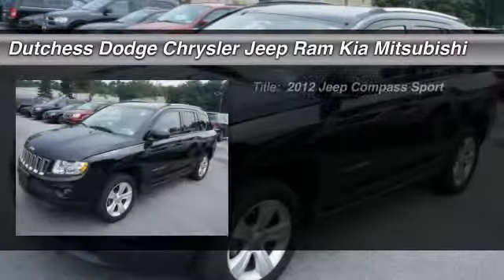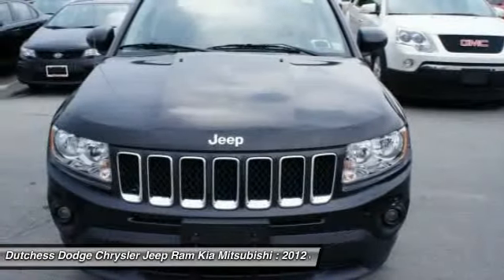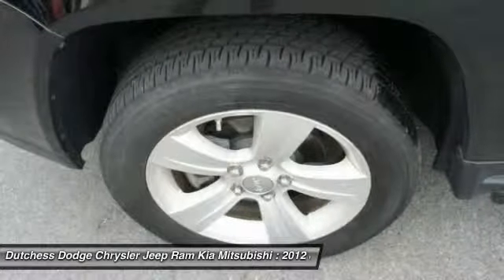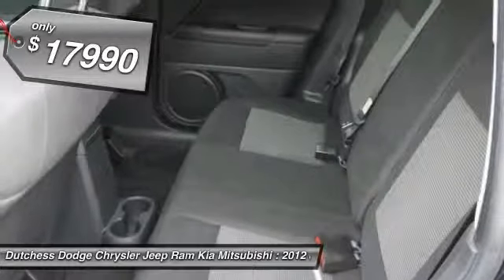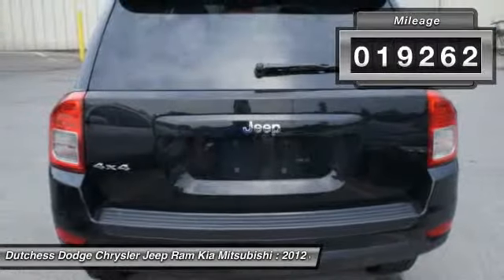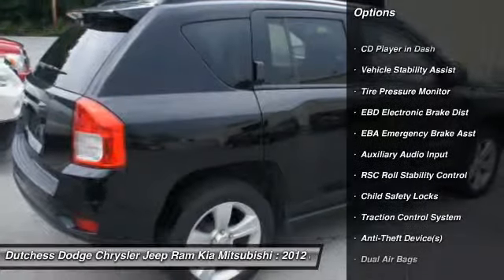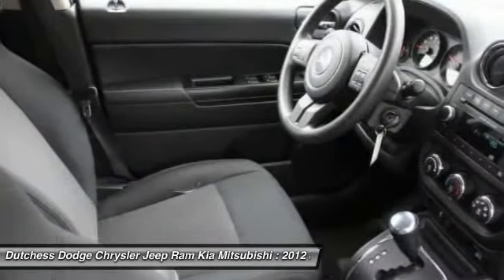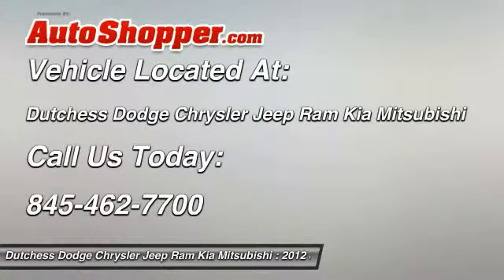2012 Jeep Compass Sport Poughkeepsie NY 12601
2012 Jeep Compass Sport

This vehicle is located at:

2285 South Roadd  (Rt 9)